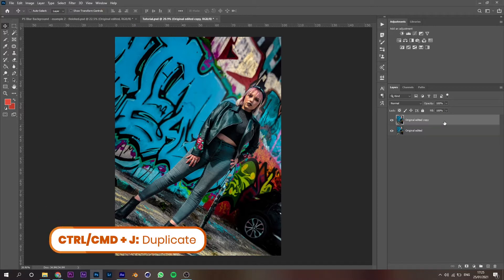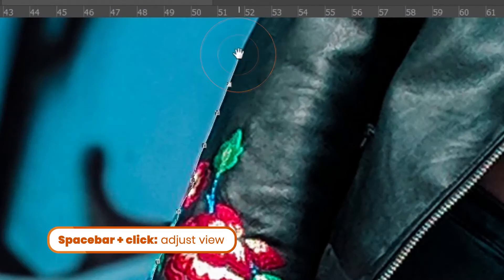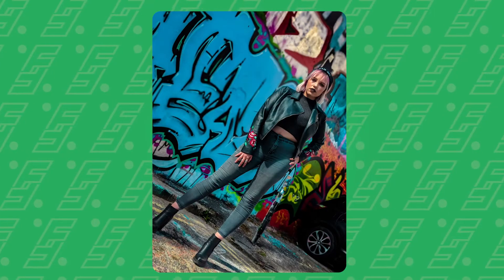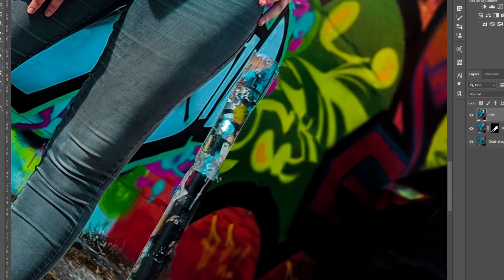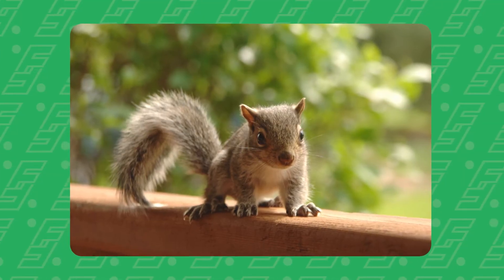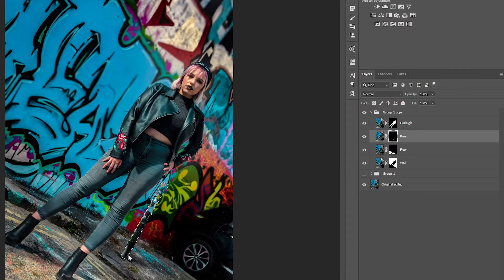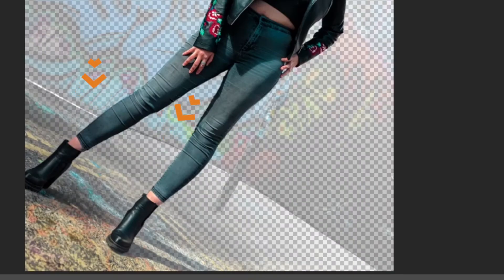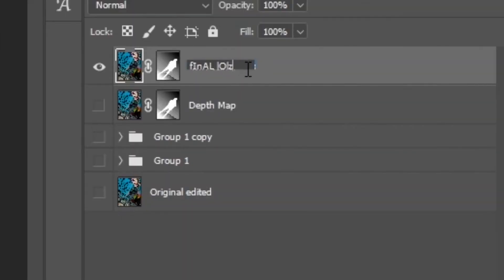Fake DEPTH OF FIELD in Photoshop (Using Depth Maps)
Today, I'm going to show you how to FAKE Depth Of Field in your pictures using Photoshop.
So, if you're ready to learn some cool tricks then grab your snacks, get comfortable, and let's get crackin'!

00:00 Intro
00:54 Setup
02:08 Mask out people and surface
07:51 Create a depth map
11:44 Apply the blur using the depth map
13:43 Surprise... ;-)
14:10 Final results
14:16 Outro